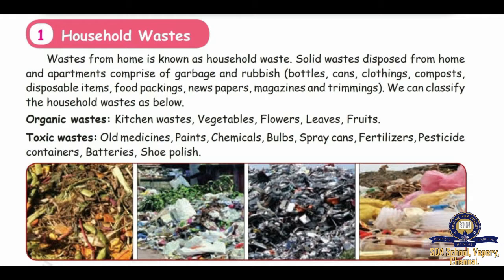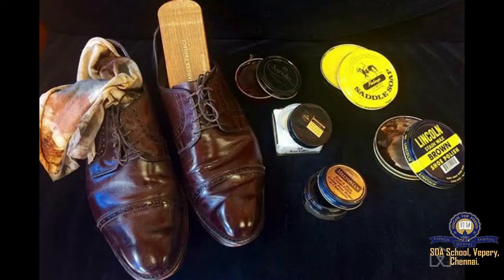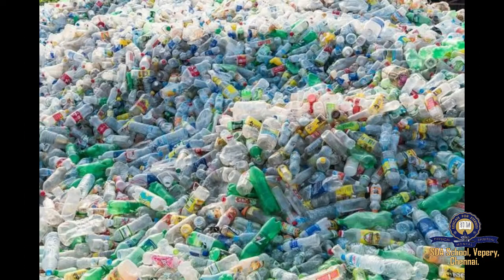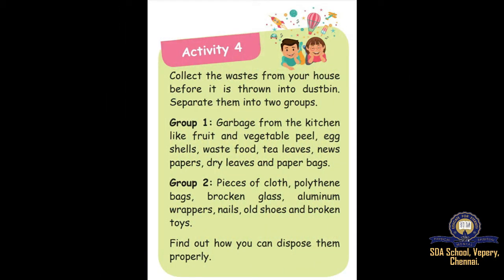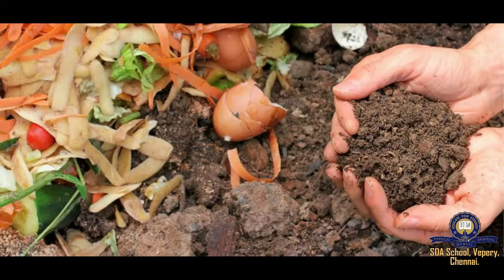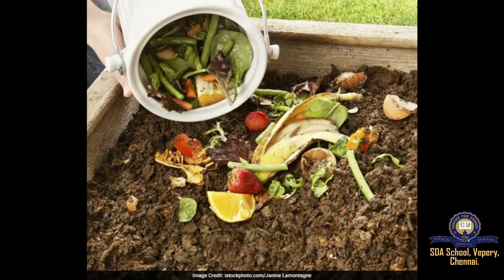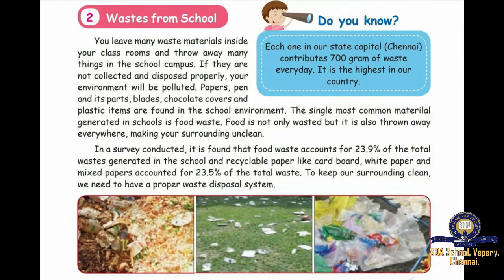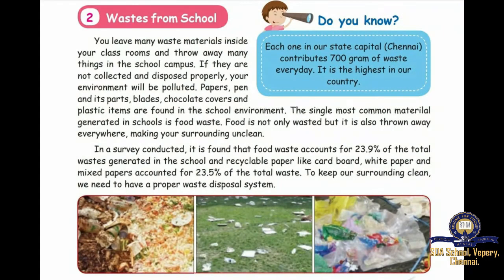Class 5/TNB/Science/Ch 4-Part 2/Session 8